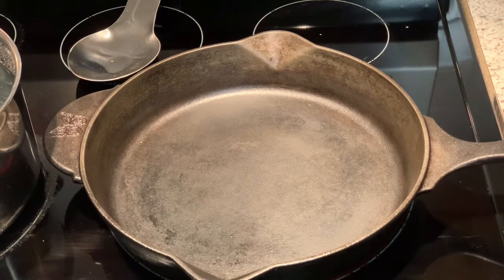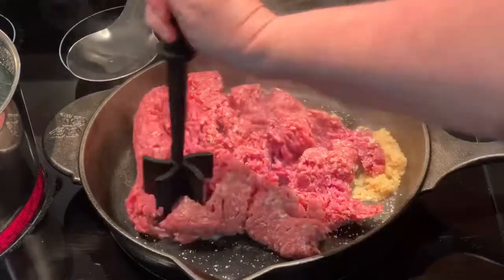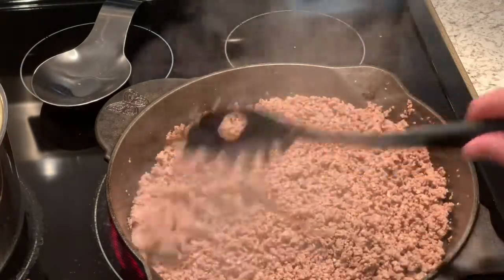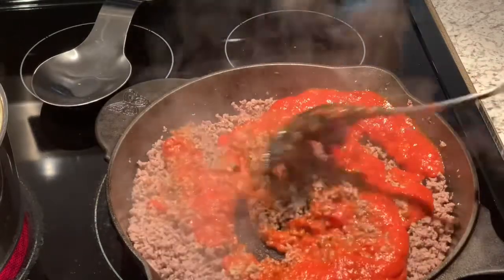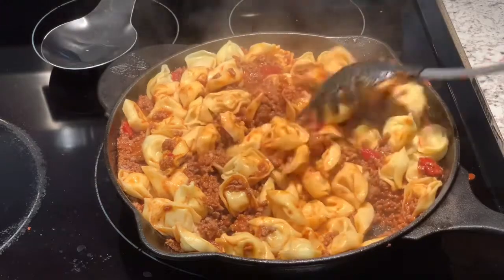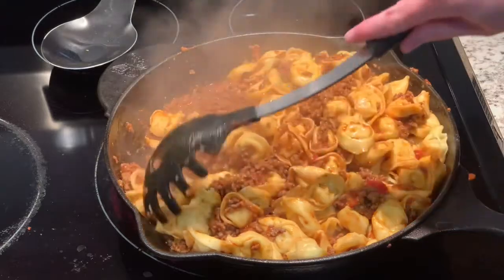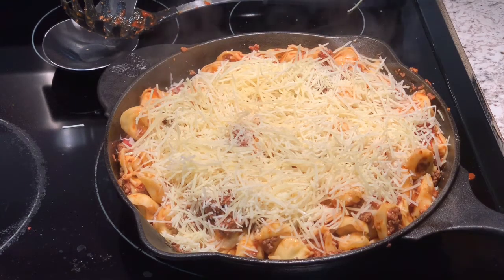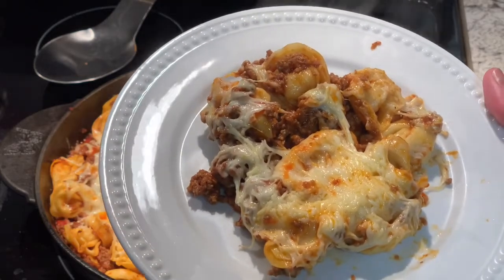TORTELLINI BAKE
5 Cheese Tortellini or flavor of your choice
1 jar Marinara Sauce
cooking spray
Season as you like
1 pound ground beef I use 90% lean
salt and pepper to taste
2 cups shredded Parmesan cheese

Preheat the oven to 400 degrees F. Coat a 6 cup or larger baking dish with cooking spray. Bring a pot of water to a boil. Cook the tortellini according to package directions.
While you wait for the water to boil and tortellini to cook, start cooking your ground beef, and season to taste. Cook, breaking up the meat with a spatula, until done, approximately 4-5 minutes.
Pour the marinara sauce into the pan with the beef and heat until warmed through.
Drain the pasta and return to the pot. Pour the sauce over the pasta and toss to coat.
Spoon the pasta into the prepared baking dish and sprinkle the cheese over the top. Bake for 20 minutes or until cheese is melted and starting to brown.

If you love pasta dishes then try this winner!! It’s so good!! Hope you try it!!
                                                              Keep Cooking,
                                                                              Sheri